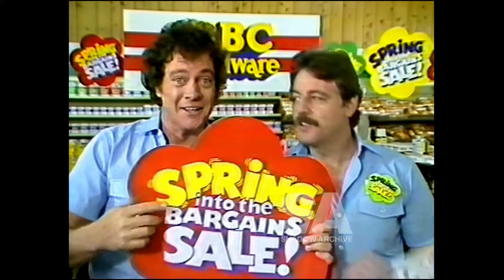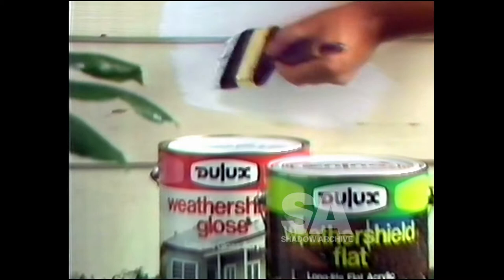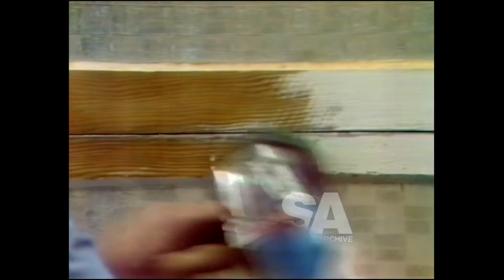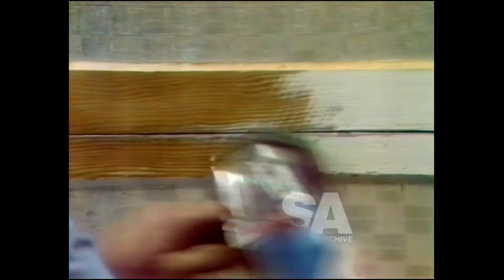BBC Hardware - Australian TV AD 1981